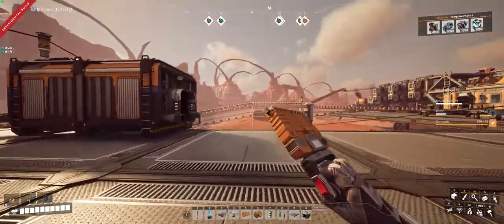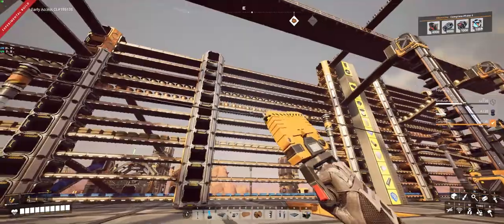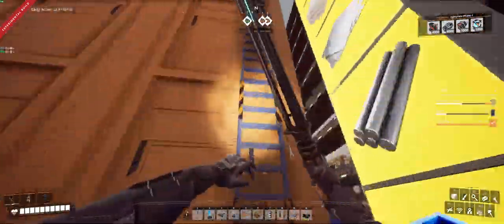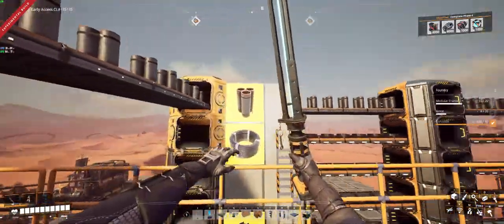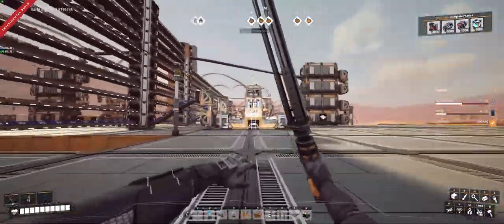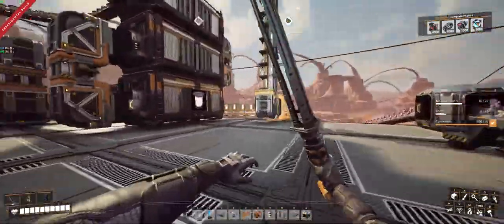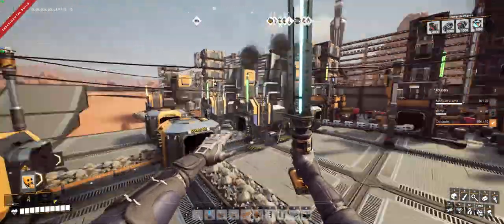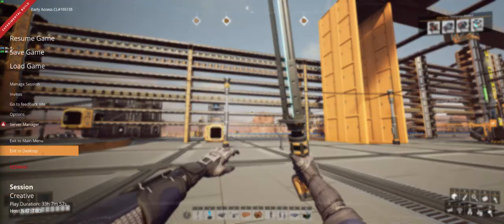Satisfactory experiment with TALL conveyor system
An idea I wanted to try, for a much neater factory layout. My first game's factory became a confusing nightmare of conveyors. I wanted a cleaner and more logical way, that didn't require running belts everywhere: a single tall stack of belts running down the center of the factory. I just din't know if it would be practical.